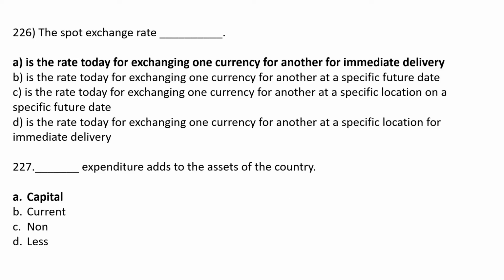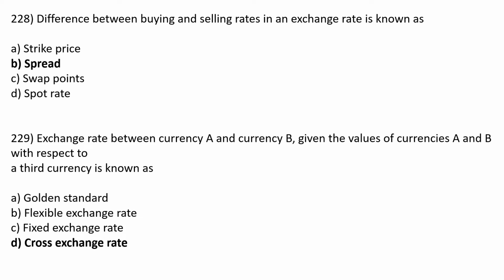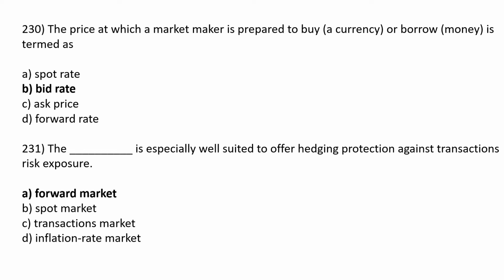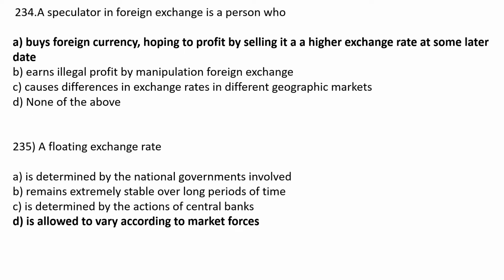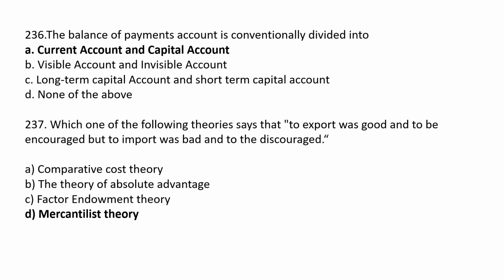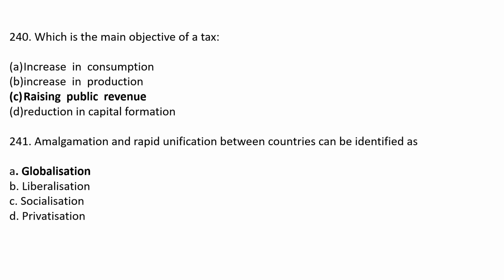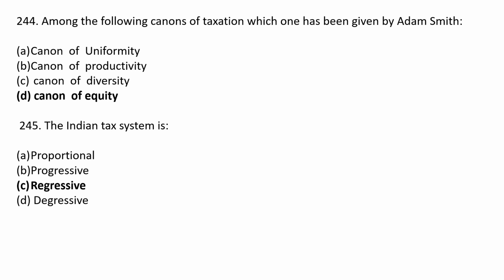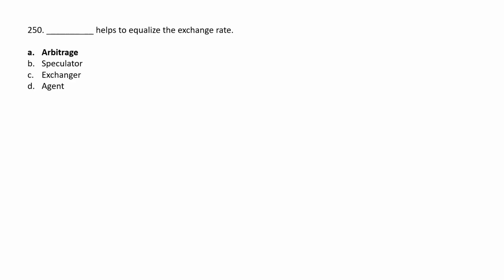BUSINESS ECONOMICS II MCQ'S PART 10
MCOM,BCOM,SYBMS,TYBMS,NET,SET